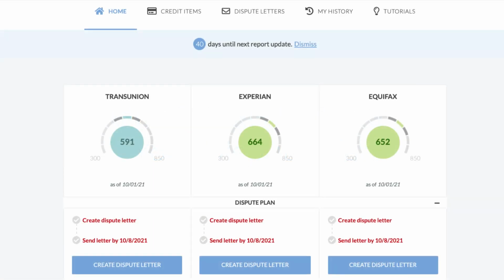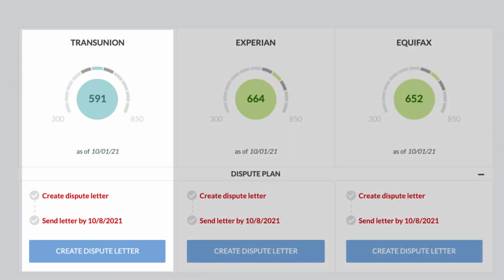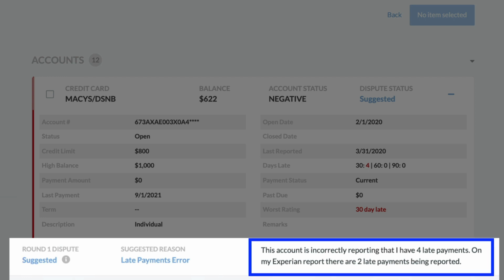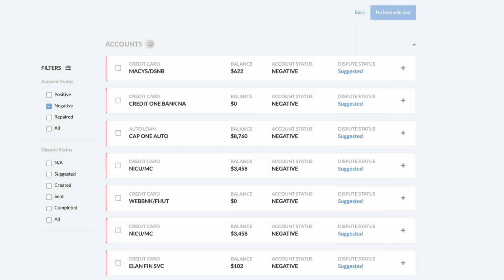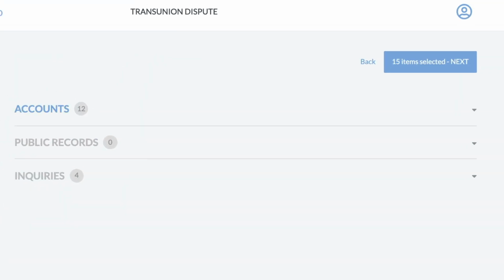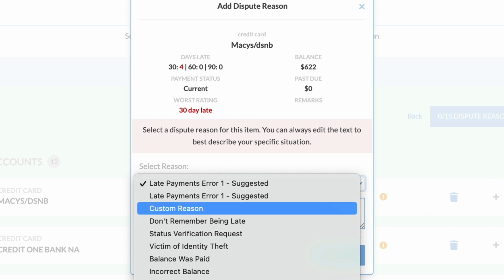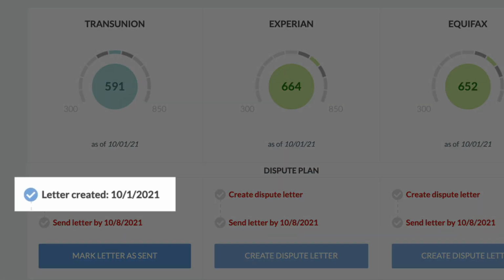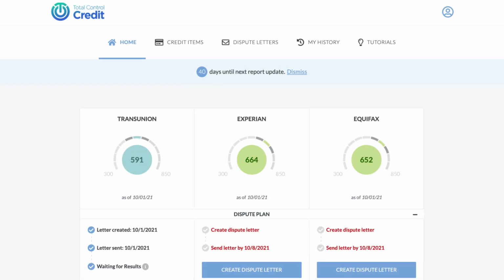TCC Getting Started video 3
Fixing your own credit used to be hard.  TotalControlCredit makes fixing your credit and increasing your credit score fast and easy. The DYI software is a Credit Repair expert so you don't have to be. Dispute any account on all three bureaus, including late payments, collections, repossessions, judgments, charge-offs, inquiries, foreclosures, and even bankruptcy.